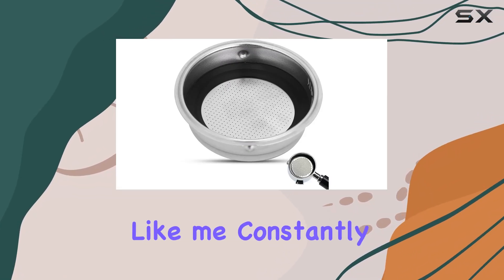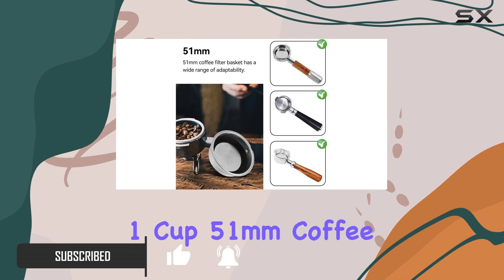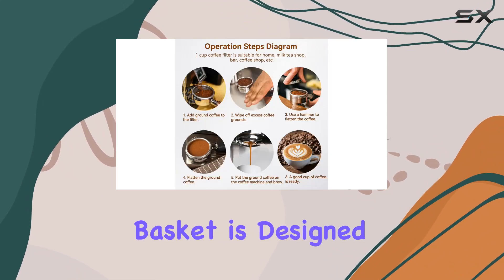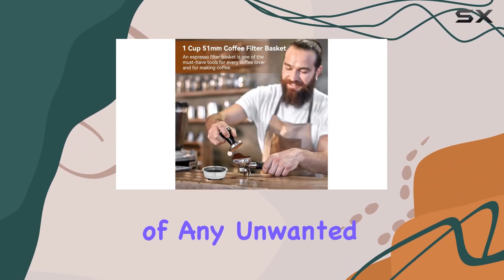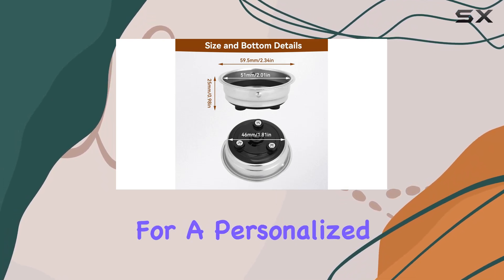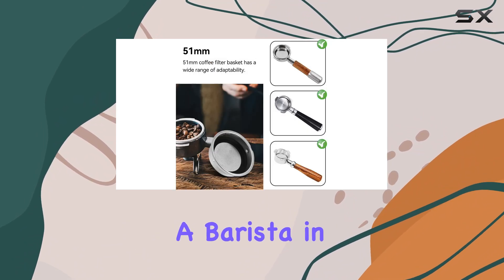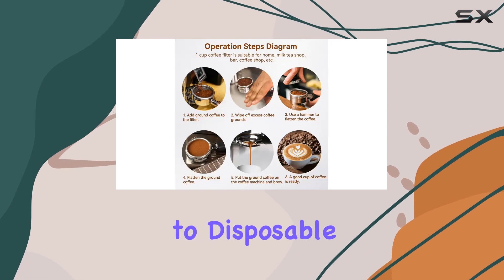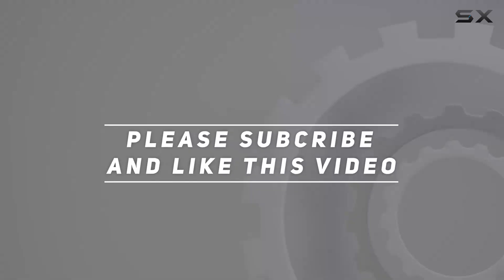1 Cup 51mm Coffee Filter Basket by Agatige: Elevating Your Espresso Game at Home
1 Cup 51mm Coffee Filter Basket by Agatige: Elevating Your Espresso Game at Home

0:00 Intro
0:06 Review

Things that we mentioned in this video:
1 Cup 51mm Coffee : B08LPKMTZJ